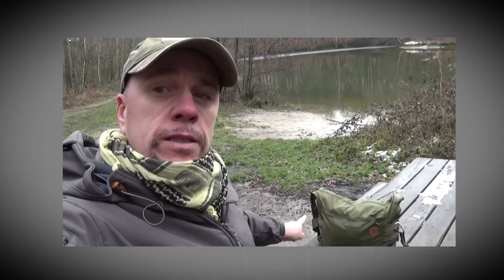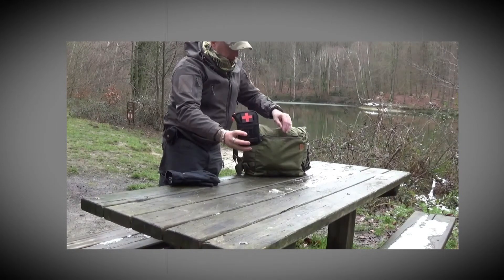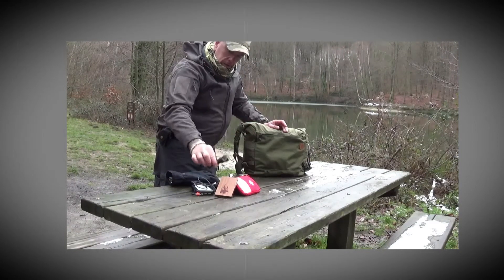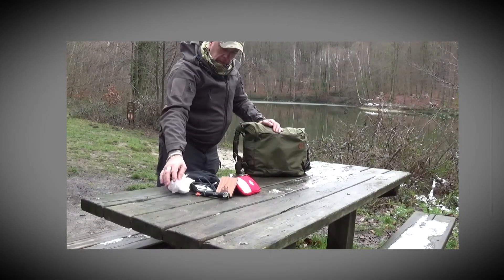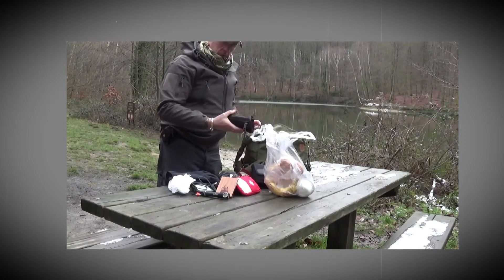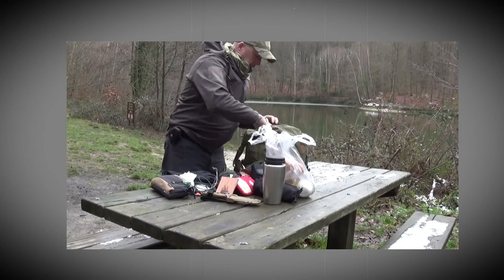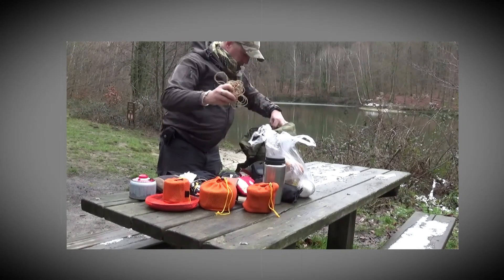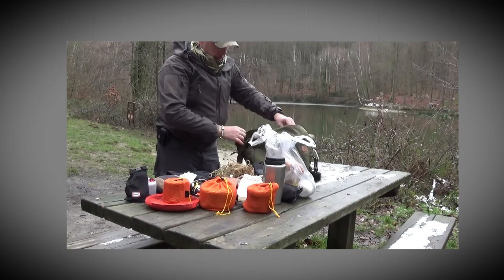présentation du sac Helikon BUSHCRAFT Cordura®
SAC BUSHCRAFT SATCHEL CORDURA VERT OLIVE HELIKON Le sac Bushcraft Satchel vert olive de chez Helikon est un sac à bandoulière de terrain à multiples usages. Pour une journée de randonnées ou pour les activités urbaines quotidiennes. A bandoulière ou comme pochette, il a plusieurs fonctions ! La grande poche principale zippée comprend une poche en filet pour les objets de valeur et deux poches à cordon élastique (porte-bouteilles). A l'extérieur, il a une grande poche à fermeture à glissière et deux poches ouvertes. Les panneaux Molle/ Pals sur les côtés et les boucles inférieures permettent de fixer des pochettes et des objets supplémentaires. Les sangles de compression de l'ajuster à la taille. CARACTERISTIQUES: - Large bandoulière réglable et amovible - Poche extérieure zippée - 2 poches internes à cordon de serrage pour bouteilles d'eau.. - 1 poche interne en filet zippée - 2 gaines externes intégrées pour couteau/ hache/ scie - Panneaux latéraux Pals/ Molle - Boucles inférieures , arrangement de six - 2 sangles de compression sur les côtés - Fermetures à glissière YKK - Conçu avec Survivaltech.pl COLORIS: Vert Olive TAILLE: 30 x 32 x 17,5 cm / 11,81 x 12,6 x 6,89 po CAPACITE : 17L